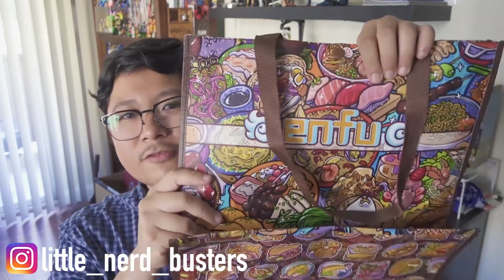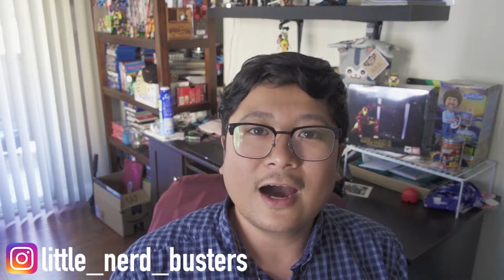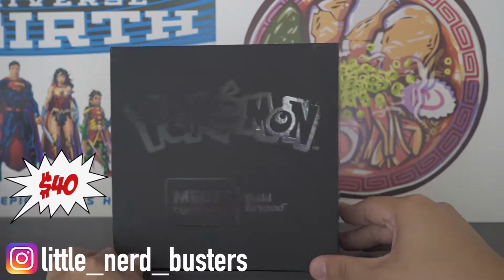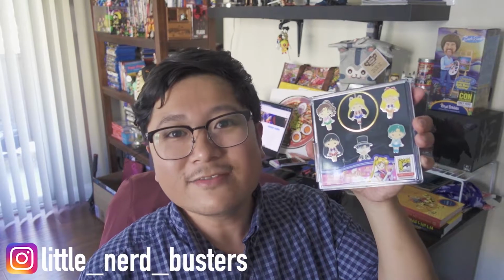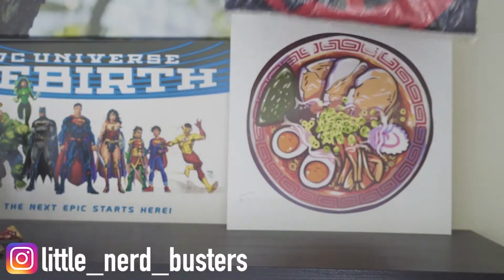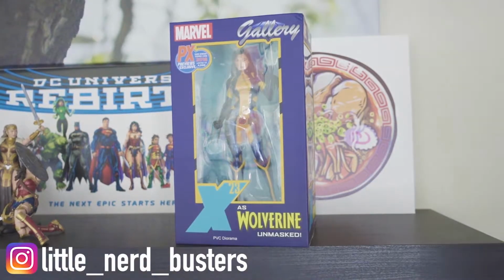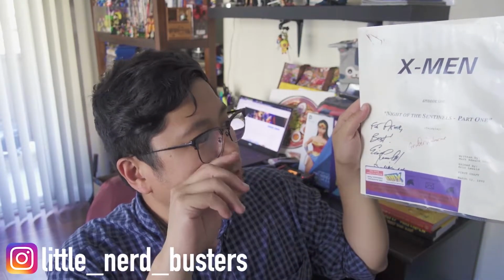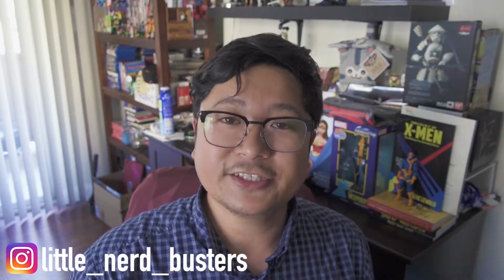My San Diego Comic Con 2018 (partial) Toy Haul!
Here's a partial toy haul from SDCC this year! Some stuff from my cousin Jason and the GF Arianna! If you want to see the megahaul, check it out on my IGTV at little_nerd_busters . Seriously, that one is pretty damn awesome!